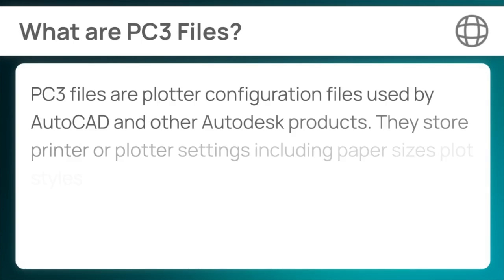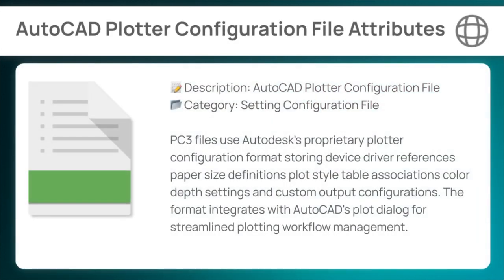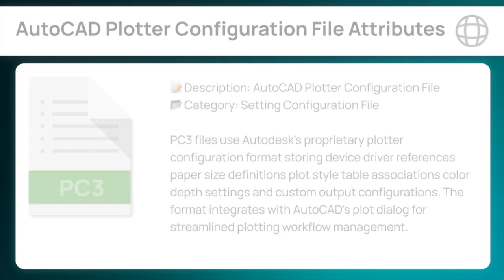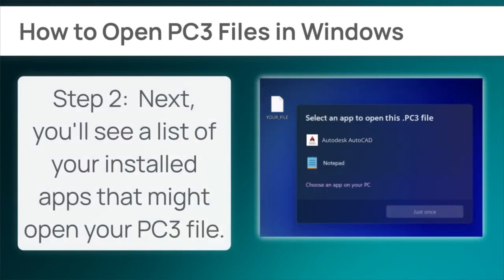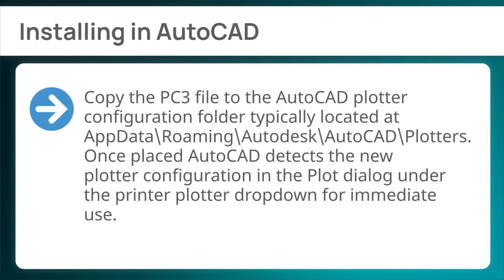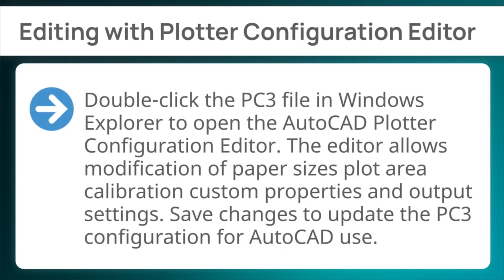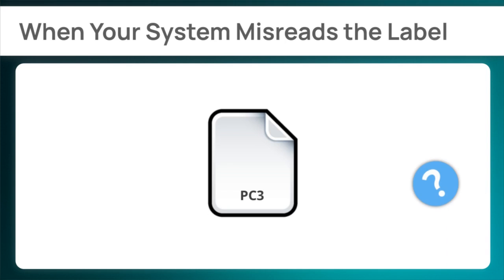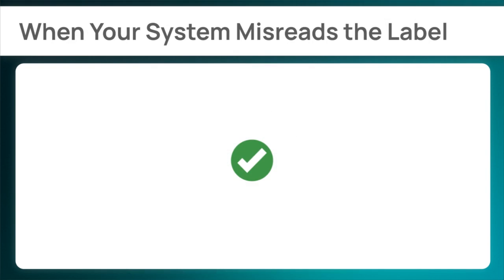How to Open PC3 Files (AutoCAD Plotter Configuration)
Cannot access your AutoCAD Plotter Configuration File? I have the solution. I will demonstrate how to open and fix any PC3 file using free tools and a simple 1-click method.

PC3 files are plotter configuration files used by AutoCAD and other Autodesk products. They store printer or plotter settings including paper sizes plot styles output device parameters and custom paper definitions for consistent plotting across CAD workstations.

PC3 files use Autodesk's proprietary plotter configuration format storing device driver references paper size definitions plot style table associations color depth settings and custom output configurations. The format integrates with AutoCAD's plot dialog for streamlined plotting workflow management.

▶ Steps to Open PC3:

- Discover the purpose of the PC3 file
- Fix Windows errors that prevent PC3 from opening
- Fix mismatched PC3 file associations in Windows
- Use the proper application to open the PC3 file safely
- Installing in AutoCAD
- Understand the evolution of the PC3 file format
- Editing with Plotter Configuration Editor
- Sharing Across Team

🛠️ Troubleshooting Steps:

1️⃣ Installing in AutoCAD

Copy the PC3 file to the AutoCAD plotter configuration folder typically located at AppData\Roaming\Autodesk\AutoCAD\Plotters. Once placed AutoCAD detects the new plotter configuration in the Plot dialog under the printer plotter dropdown for immediate use.

2️⃣ Editing with Plotter Configuration Editor

Double-click the PC3 file in Windows Explorer to open the AutoCAD Plotter Configuration Editor. The editor allows modification of paper sizes plot area calibration custom properties and output settings. Save changes to update the PC3 configuration for AutoCAD use.

3️⃣ Sharing Across Team

Distribute PC3 files to team members through shared network drives or version control to ensure consistent plotting across the design team. Standard PC3 configurations help maintain output consistency for project deliverables and printed drawings across multiple workstations.

Timestamps:

00:00 - PC3 File Overview
00:24 - PC3 Files 101
00:42 - The Internal Structure of PC3 Files
01:03 - Software Support for PC3
01:20 - Access a PC3 File
01:44 - Diagnosing PC3 Errors
02:43 - Universal Compatibility Tools